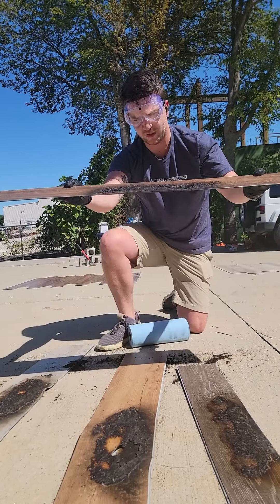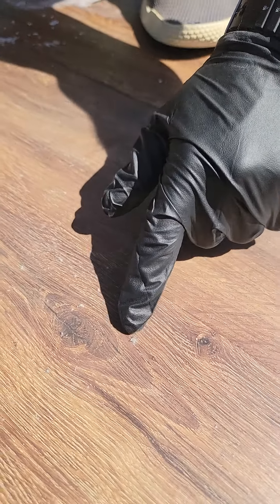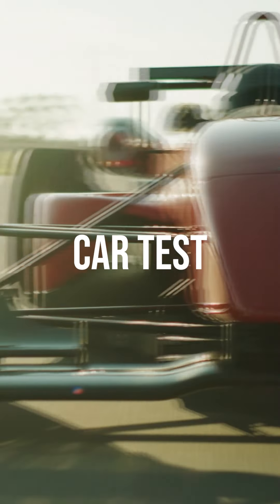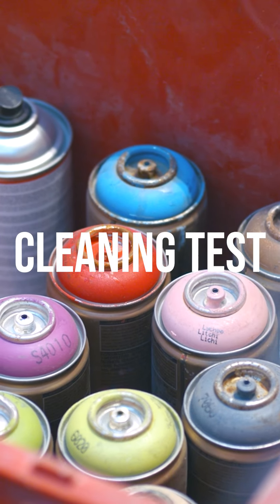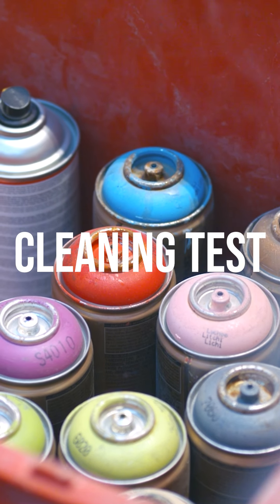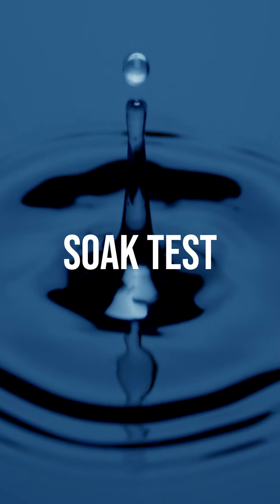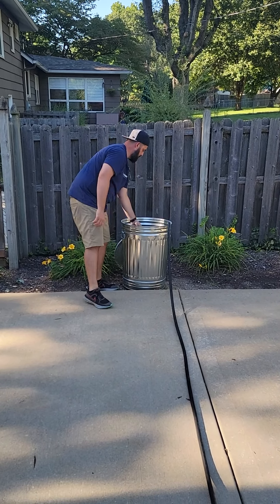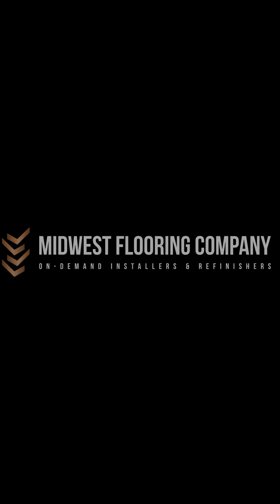EXTREME SCRATCH TEST: Multi Length Rigid Core Vinyl Plank Flooring from Master's Craft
Multi-Length Rigid Core Vinyl Plank Flooring is available in a variety of colors and sizes. In this video, we take a look at the Multi-Length Rigid Core Vinyl Plank Flooring to see how it holds up against our toughest durability tests.